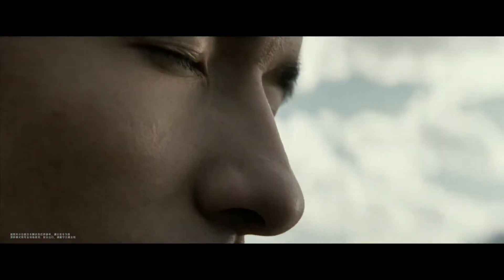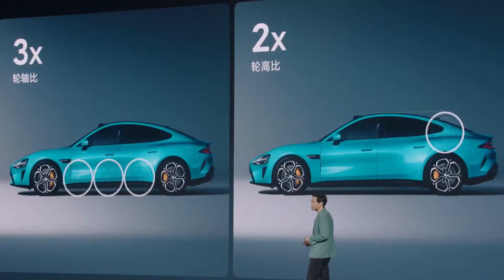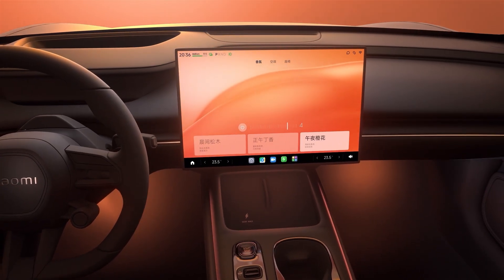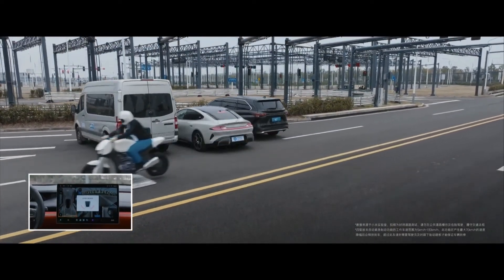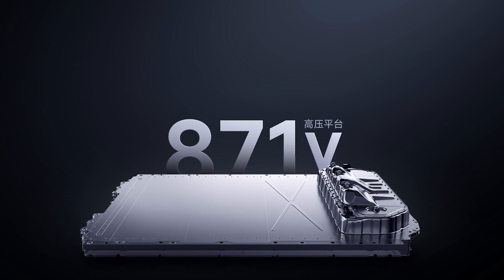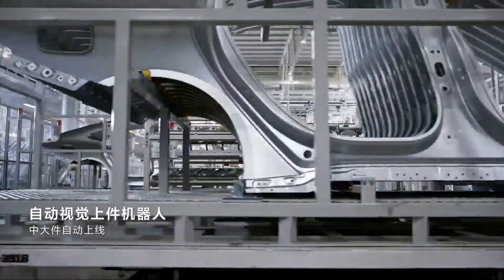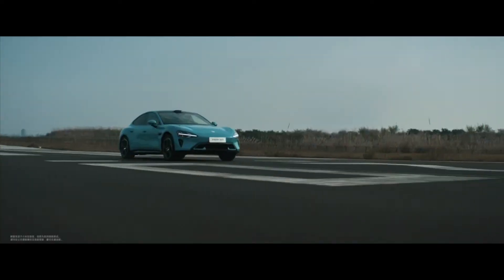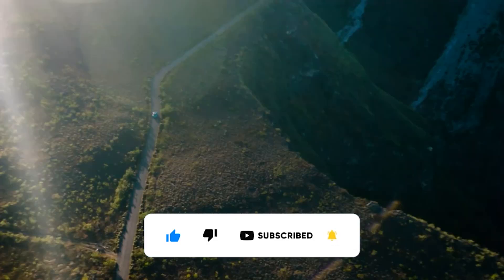The Xiaomi Su 7 Max electric vehicle | Details and Features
Xiaomi, its journey that started with affordable smartphones continues, continues to expand its ecosystem by adding new products every day. After smart home appliances, wearable devices, and various products, they are now planning to solidify their position in the electric vehicle market by introducing their new electric vehicle, the SU7, with the innovations it offers. The SU7 is a C-class sedan model with three different variants.

In this video, let's take a closer look at the most advanced model, the SU7 Max, and examine the features it offers and the innovations it brings.

00:00 Intro
00:44 Design
02:14 Software and hardware
03:03 Xiaomi Pilot Autonomous Driving
04:13 Battery
05:43 V8s engine
06:57 Outro